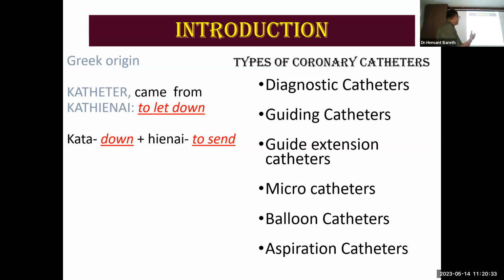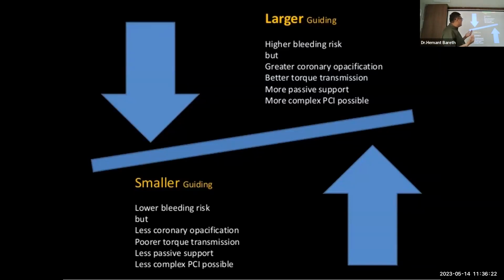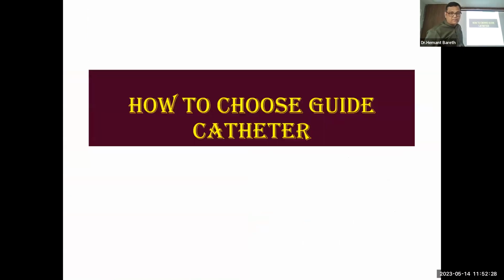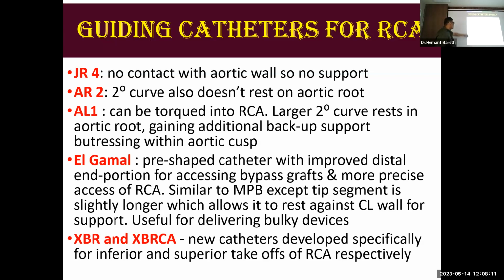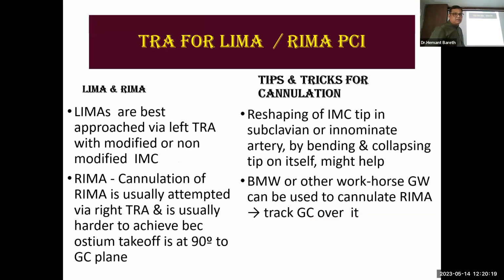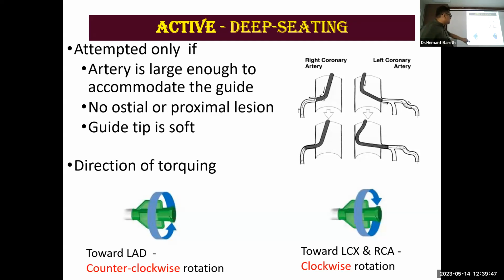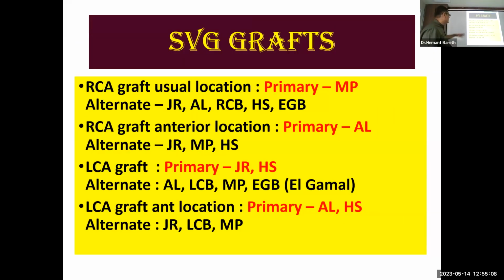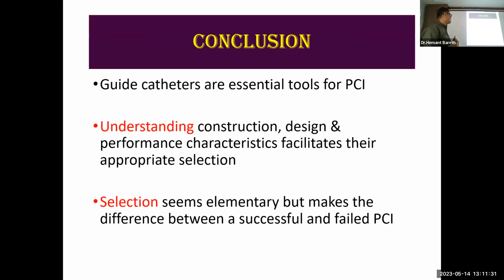Science Behind Art of Guide Catheter Selection | Prof. Sundeep Mishra, VC- Nims University Jaipur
We successfully concluded part-2nd of the "Cath Lab Mentorship Program" at Nims Heart and Brain Hospital, Raja Park, Jaipur. Prof. Rajeev Bagarhatta, Principal of SMS Medical College, chaired the session. Prof. Sundeep Mishra, Vice-chancellor Nims University Rajasthan delivered a talk on "Science behind Art of Guide Catheter Selection." We explored the intricacies and techniques involved in this vital aspect of interventional cardiology. Grateful to the participants, faculty, and my team for their support. Together, we are shaping the future of cardiology. 💙